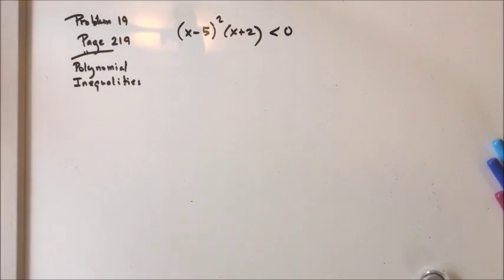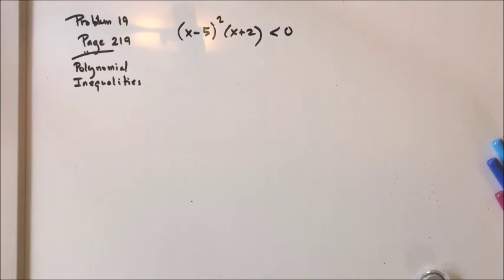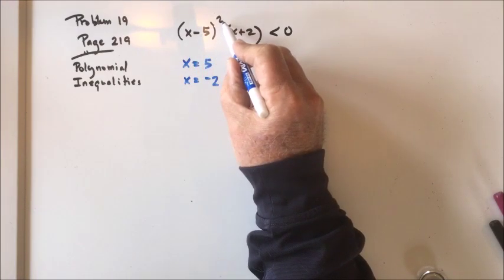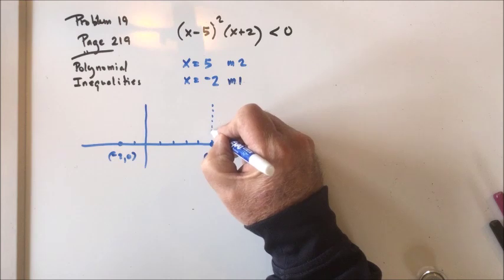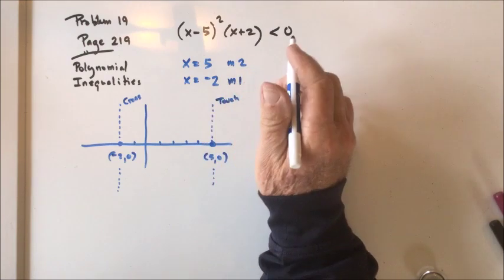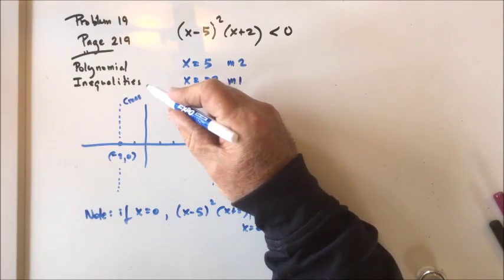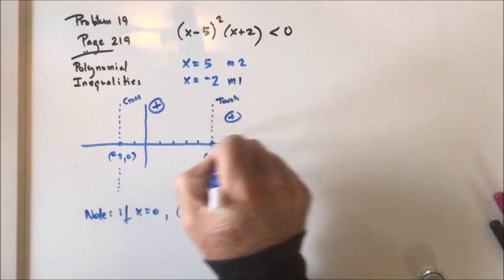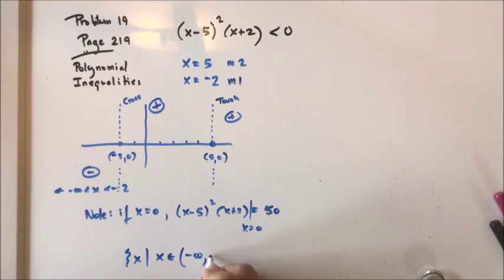Pre Calculus Page 219 Problem 19